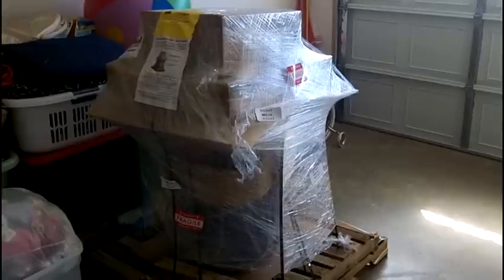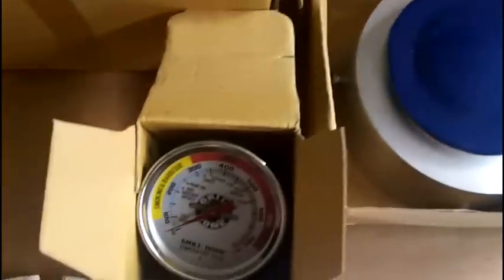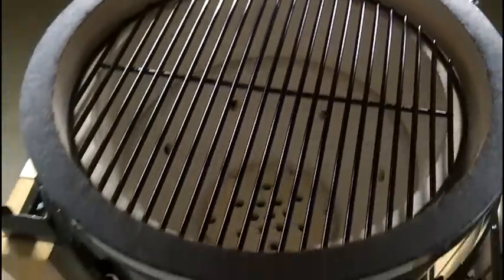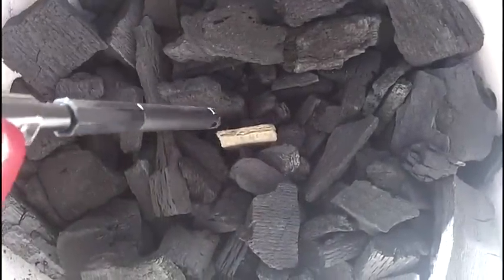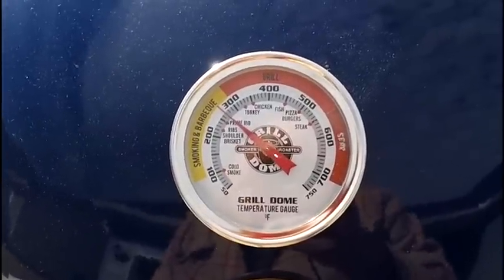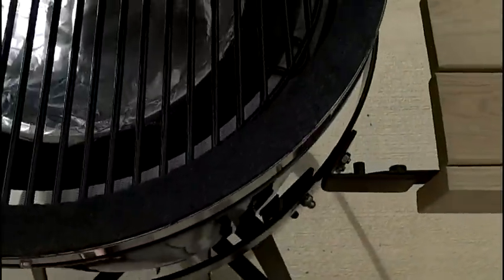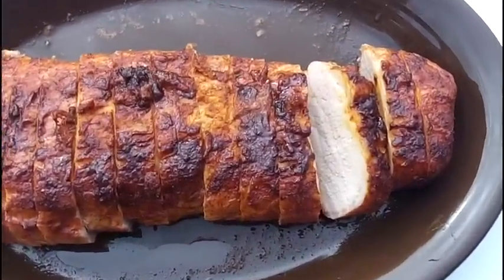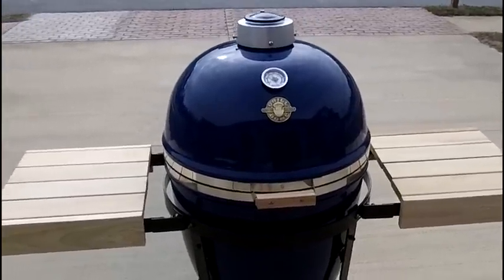Large Infinity Series Grill Dome Kamado